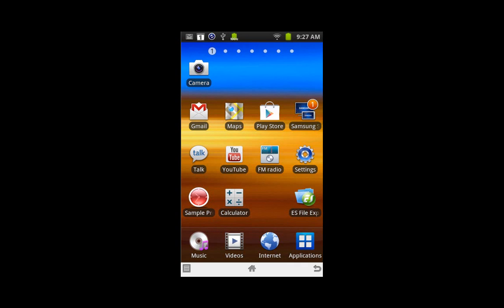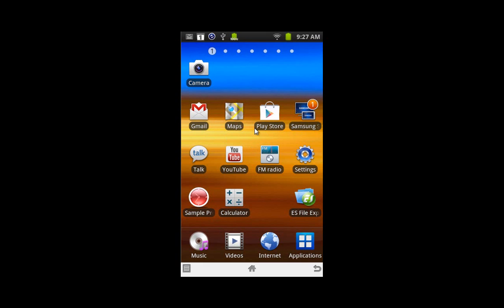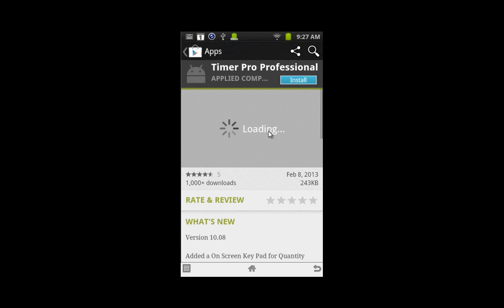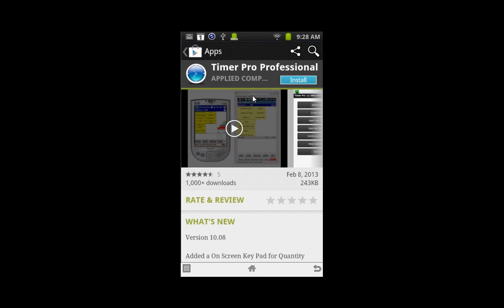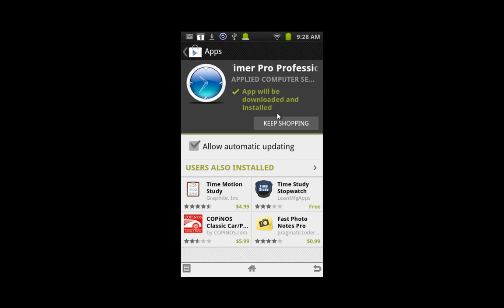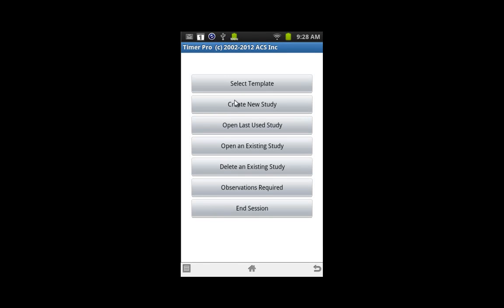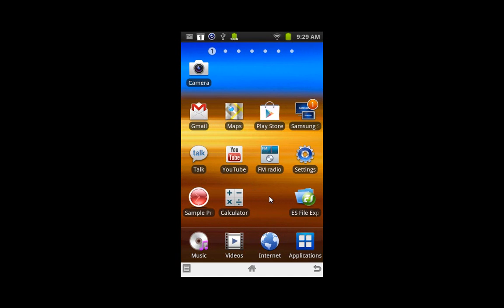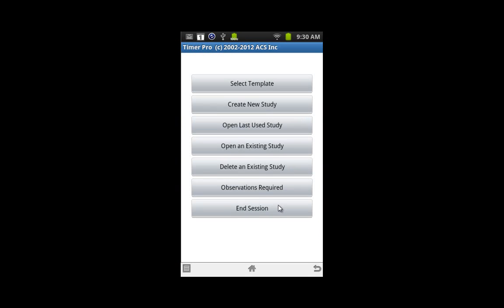Downloading Timer Pro from the Android Play Store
Timer Pro - Time Study On Android Smartphones and Tablets - TIMER PRO VERSION 12 UPDATES -Timer Pro On Android Devices Version 12